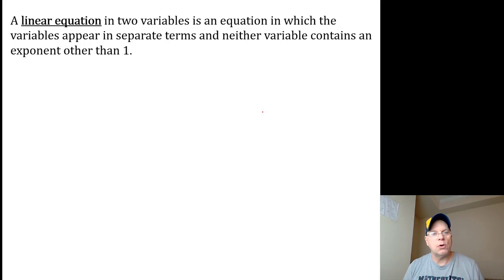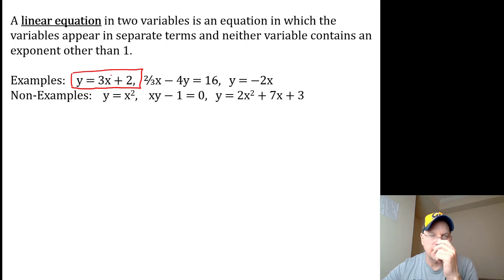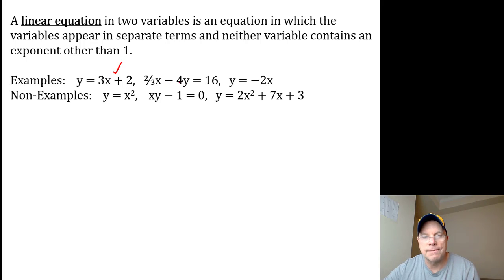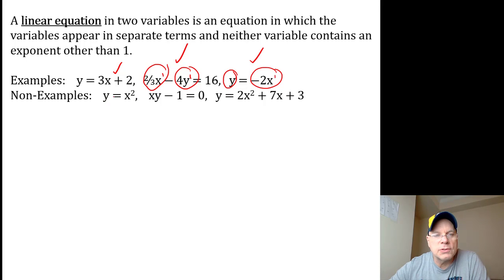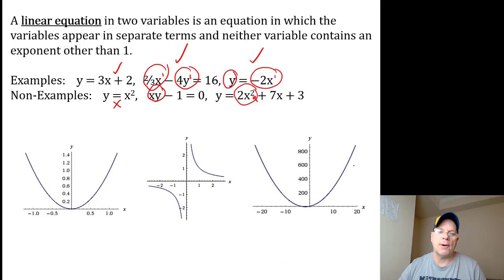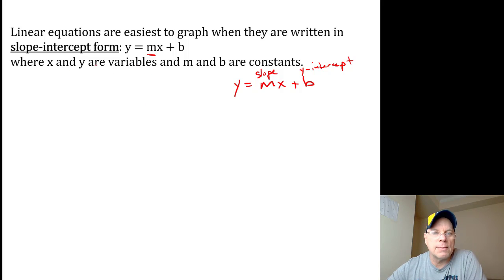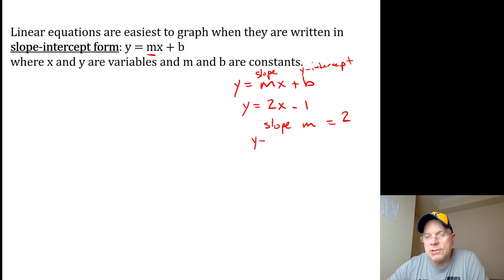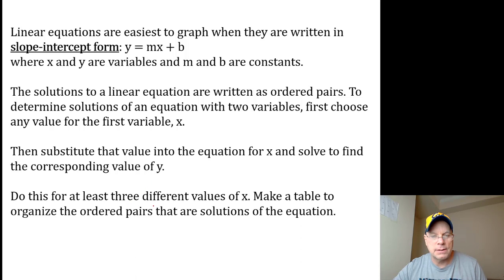8 9 definitions